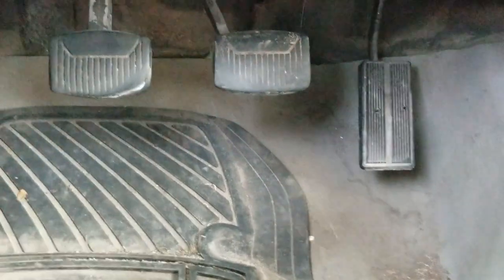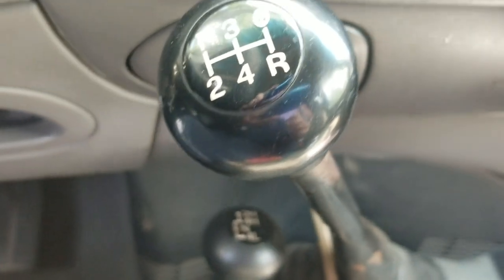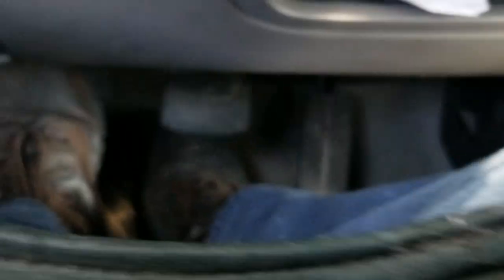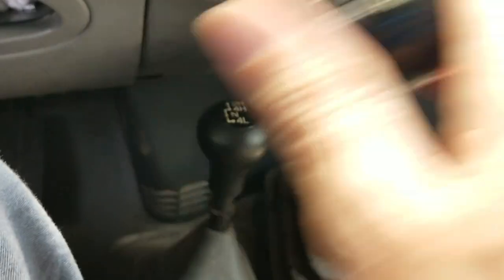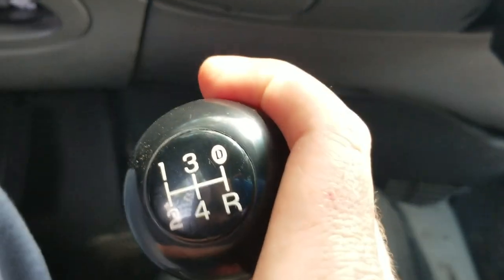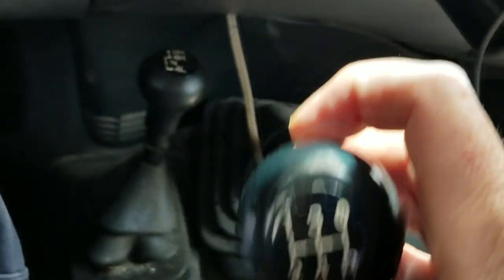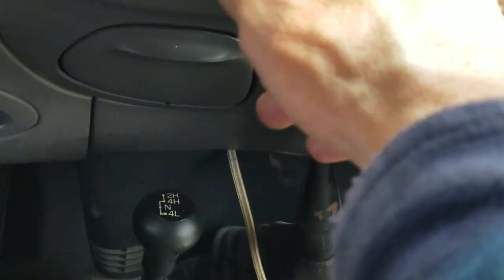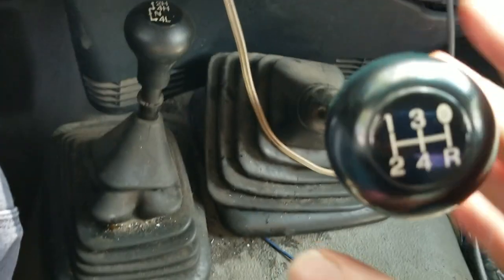How to drive a 5 speed manual truck.